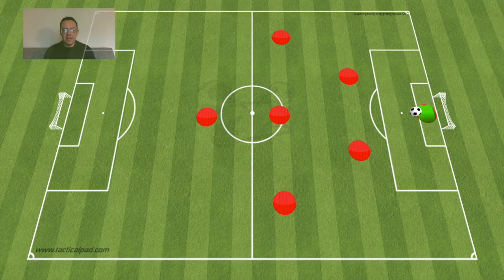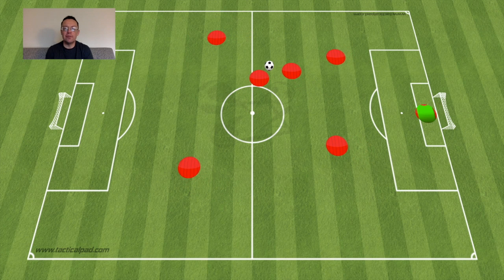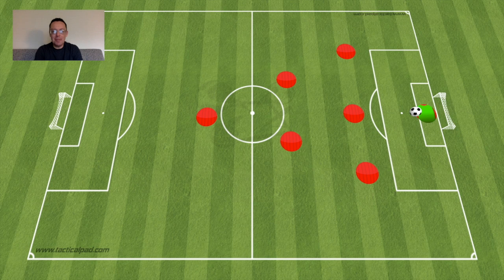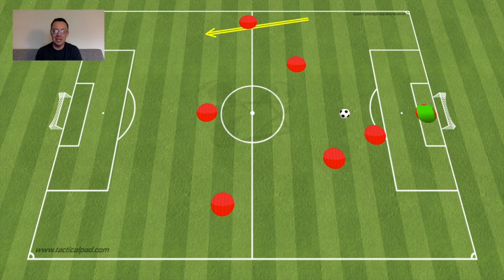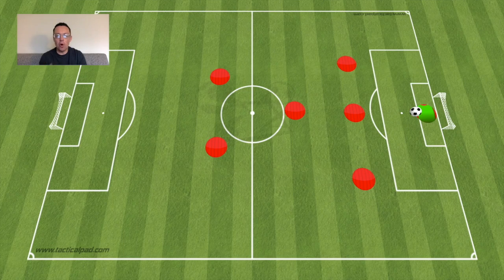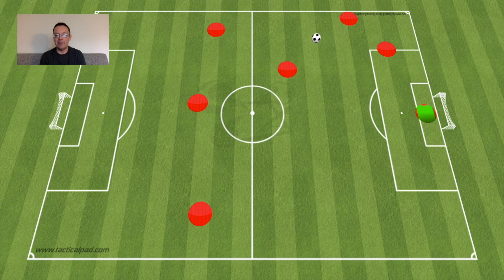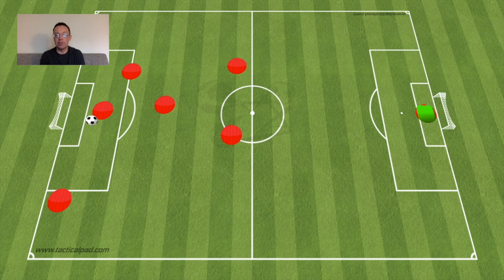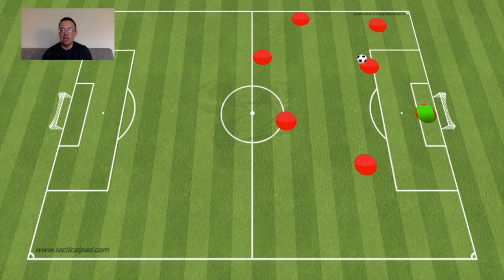What's the Best 7v7 Youth Formation?